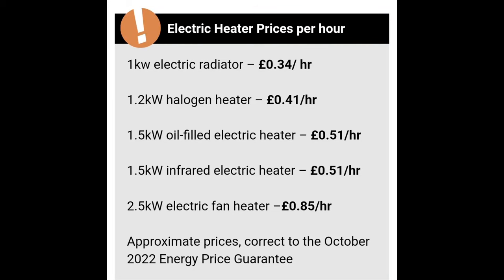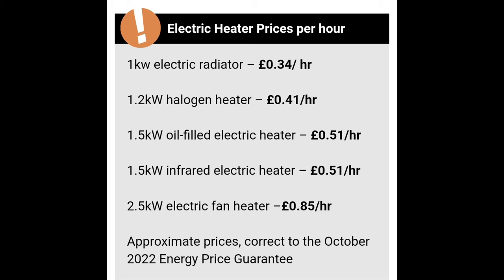5 Electric Heaters You Must Know About and How Much They Cost To Run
5 Electric Heaters You Must Know About and How Much They Cost To Run

SUPPORT ANDY THE GABBY CABBY